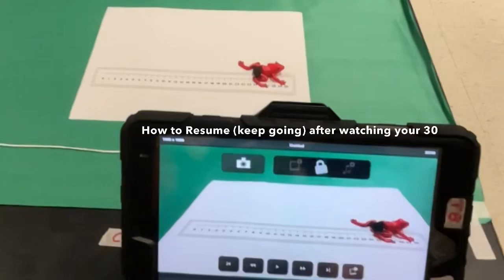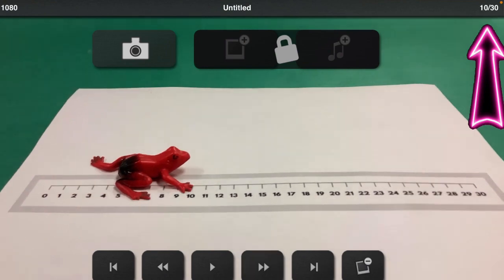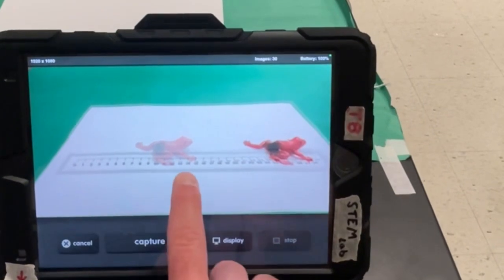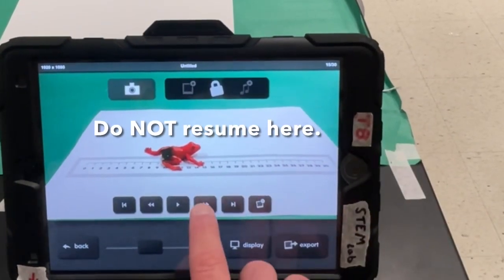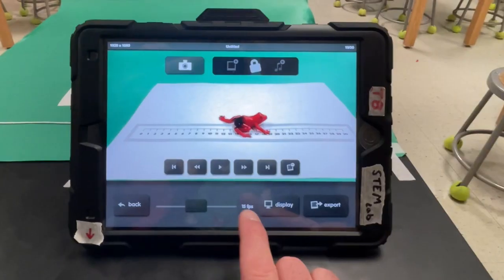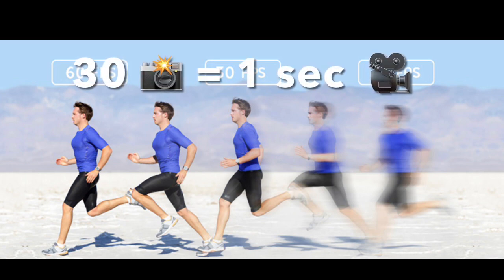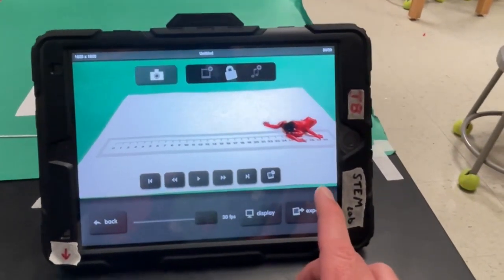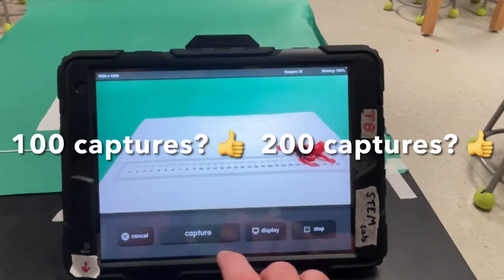How to Resume in iMotion